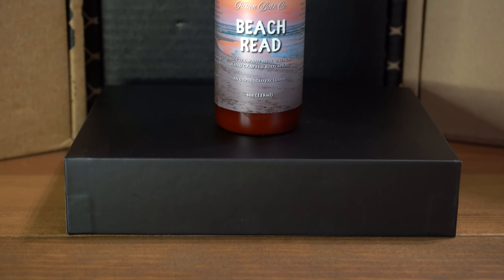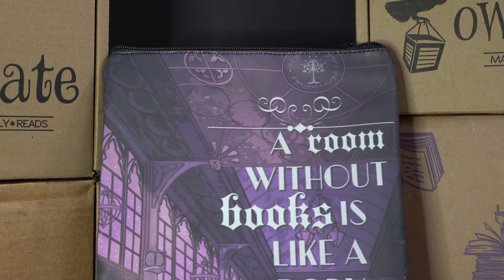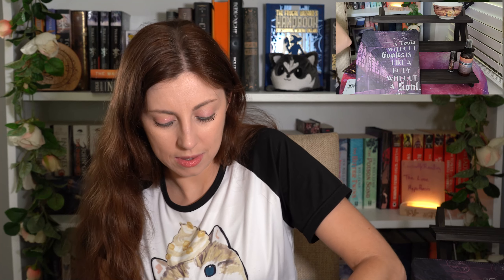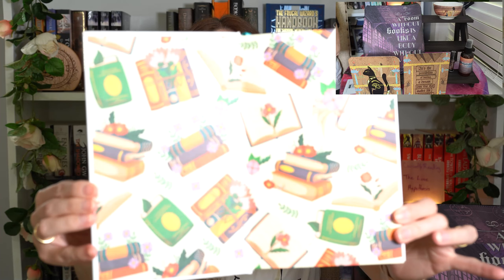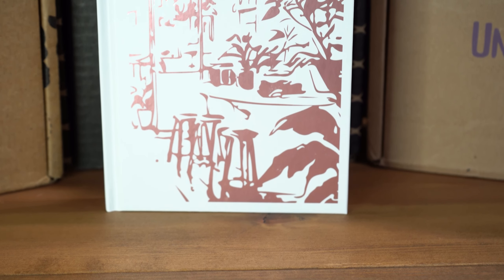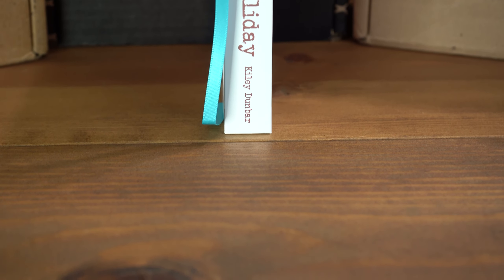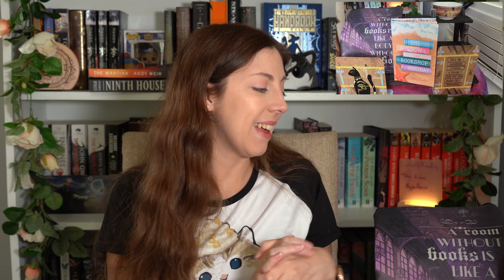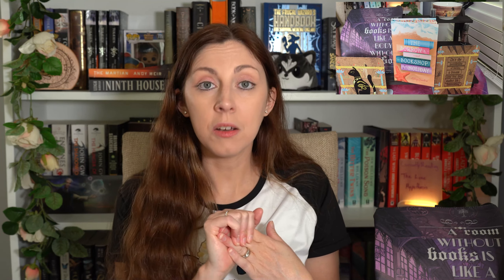Bibliophile 📖 Unplugged Unboxing 📦 July 2023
Hi, I'm Morgan today we open up the July Adult Fiction box from Unplugged. I love the theme of this months box so much 😍

Books Mentioned:
*The Borrow a Bookshop Holiday by Kiley Dunbar

Timestamps:
00:00 Unplugged Unboxing
01:21 Items
07:41 July Book
09:27 Book Description
11:10 Spoiler Card Reviews
14:16 August Theme
15:28 Final Thoughts

Timestamps:
00:00 Unplugged Unboxing
01:03 Items
05:06 July Book
06:14 Book Description
07:45 Spoiler Card Reviews
10:12 August Theme
10:54 Final Thoughts